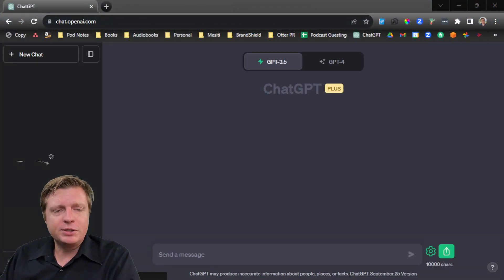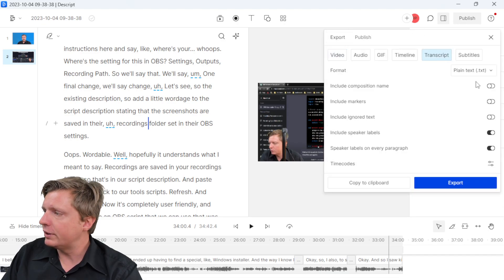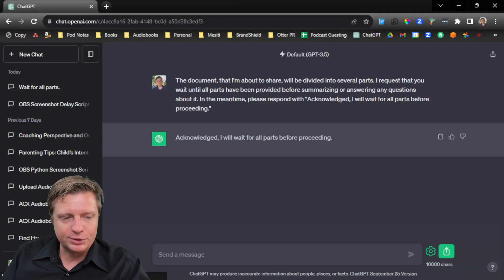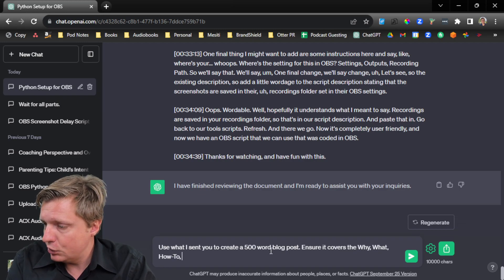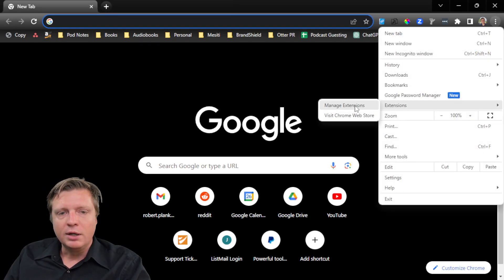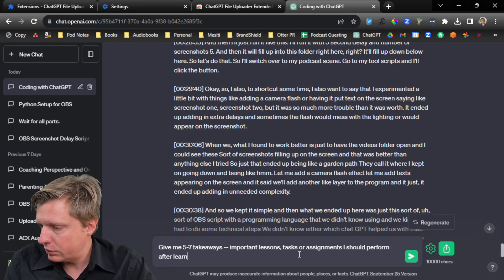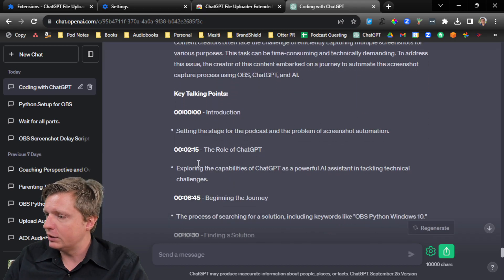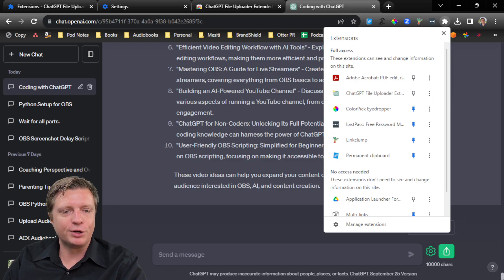Maximize Productivity: ChatGPT's Transcript Upload Trick (ChatGPT File Uploader Extended)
Have you ever felt frustrated with the limitations of content creation tools? Are you tired of receiving generic results when you seek creative solutions? In this episode, we explore a groundbreaking approach that will change the way you create content forever.

[03:03] Challenges with Traditional Methods: We discuss the limitations of segmented prompts and how they hinder creativity. Traditional content creation tools often leave us wanting more. The chunked prompt approach can be frustrating, leading to generalized outcomes that lack depth and specificity.

[05:14] ChatGPT File Uploader Extension: A deep dive into how this tool streamlines the content creation process. The ChatGPT File Uploader Extension is a game-changer, allowing for seamless content uploads and smoother interactions with AI.

[08:05] Installation and Setup: Step-by-step guidance on how to set up the ChatGPT File Uploader Extension. Getting started with this extension is easier than you might think. Follow our instructions to unlock its full potential.

Key Takeaways

Embrace comprehensive prompts: To unlock the full potential of AI content creation, provide detailed prompts, allowing AI to generate richer and more relevant content.
Seamless integration: Explore tools like ChatGPT File Uploader to streamline your content creation process, saving time and effort.
Experiment and innovate: Don't hesitate to explore unique and creative ways to utilize AI in your content creation process. The possibilities are limitless.

Conclusion

Revolutionize your content creation process with ChatGPT and OBS. Bid farewell to generic content and usher in a new era of engaging and personalized material. Join us on this innovative journey and discover the limitless potential of AI-driven creativity.